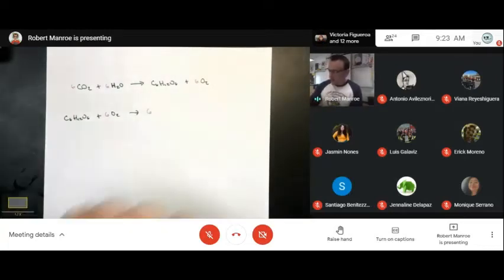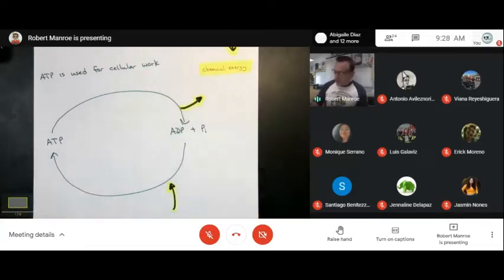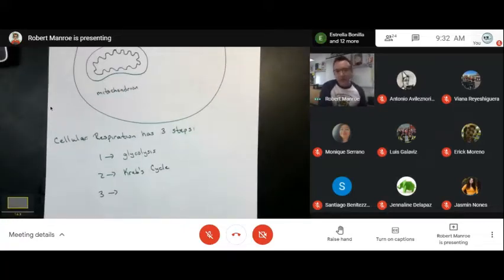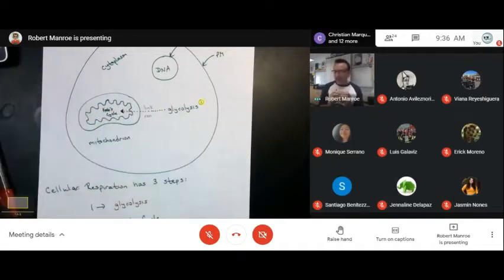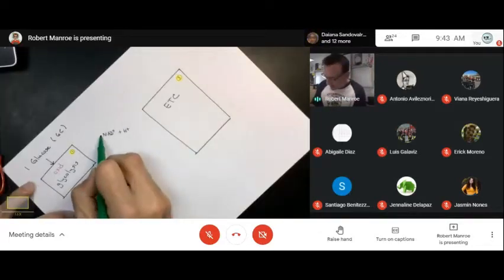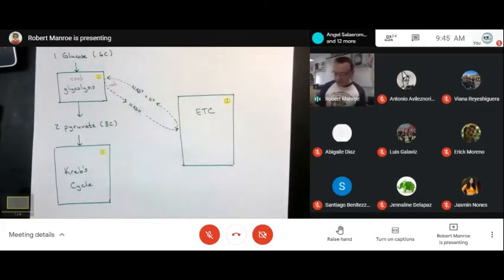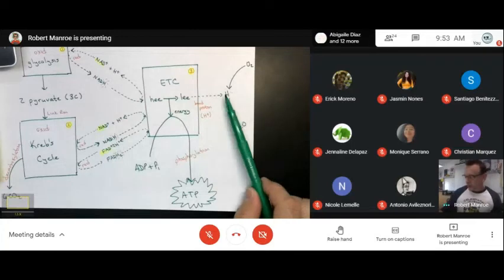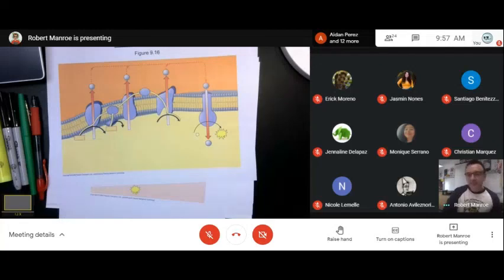Core 8: Cellular Respiration Overview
Core 3 - Photosynthesis, Cellular Respiration, & Metabolism
Section 2: Cellular Respiration